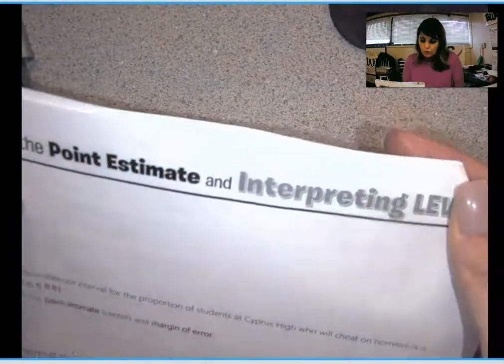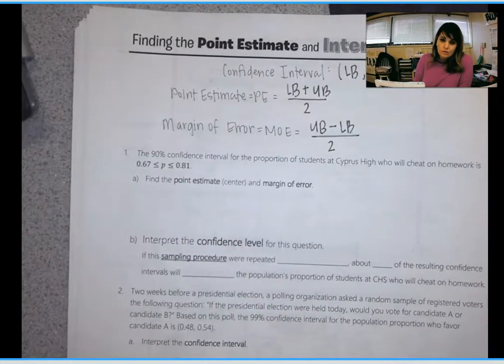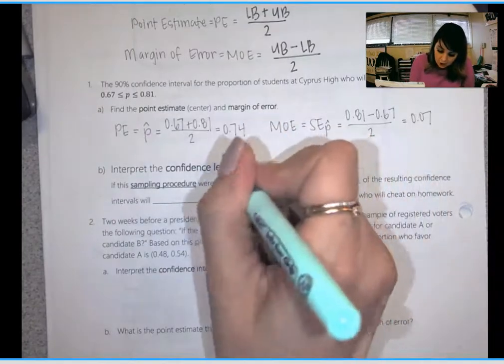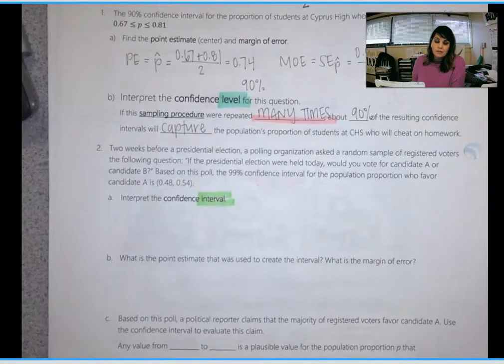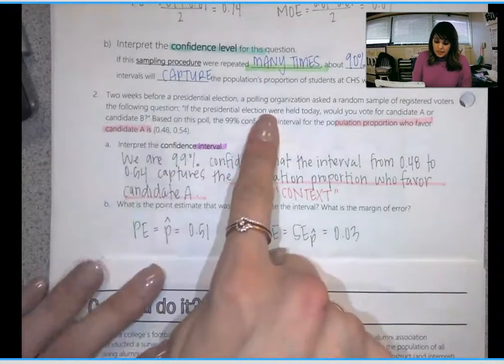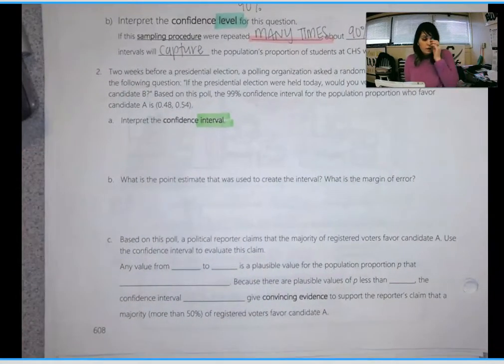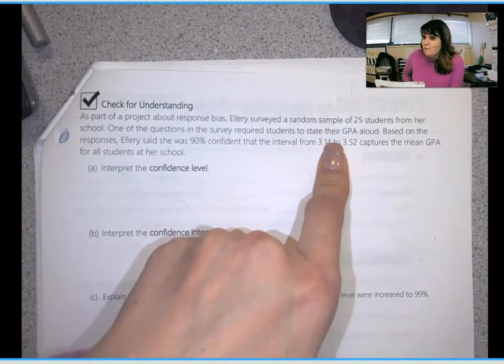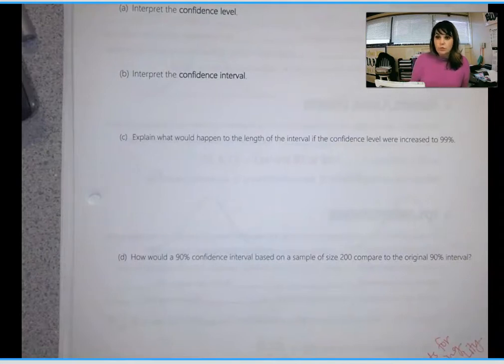Lesson 61, Part 3: Finding PE and MOE